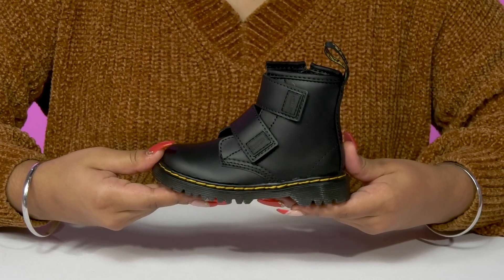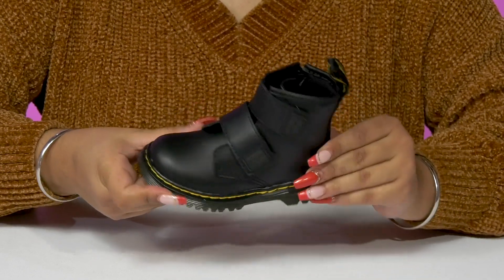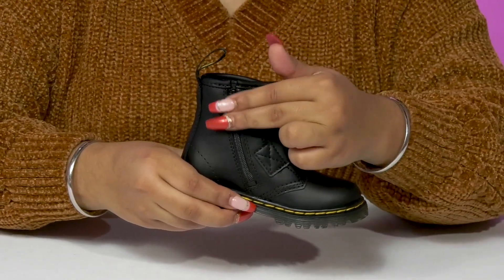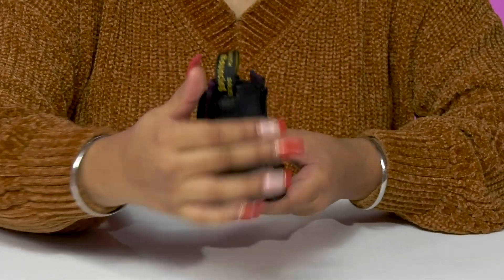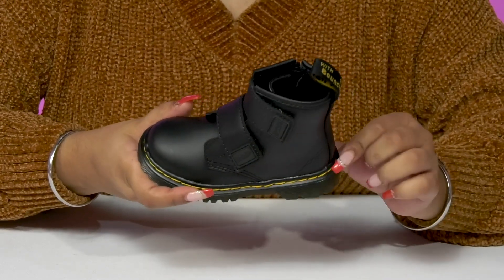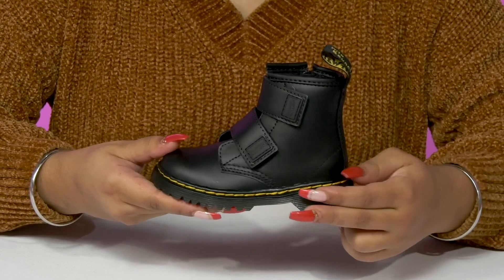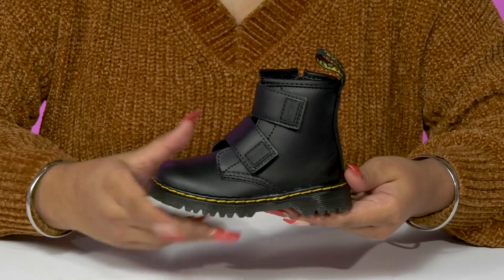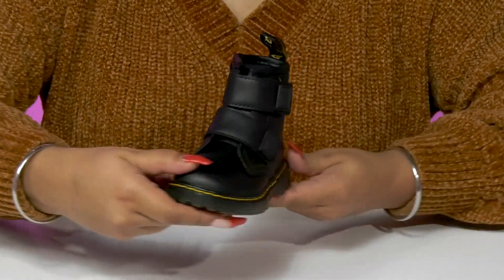Dr. Martens Kid's Collection 1460 Easy On (Toddler) SKU: 9819911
Dr. Marten's Kids Size Guide
Let your little one experience unmatchable comfort and step out in style wearing Dr. Martens® Kid's Collection 1460 Easy On Boots.
Leather upper.
Textile lining and insole.
Hook-and-loop closure.
Pull tab on the back.
Brand logo on pull tab.
Slight block heel.
Round toe.
Synthetic outsole.
Imported.

Product measurements were taken using size 6 UK (US 7 Toddler), width M. Please note that measurements may vary by size.